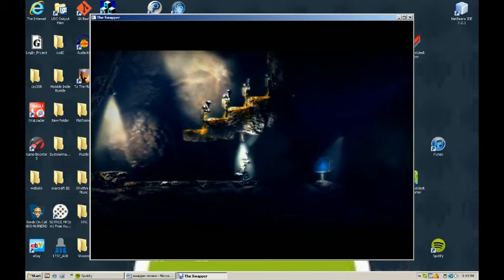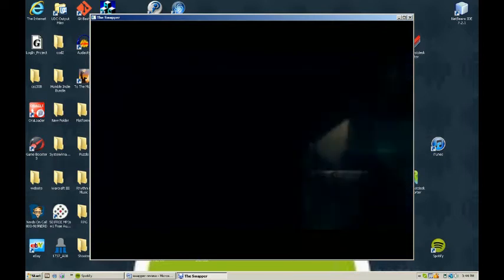The Swapper review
Krisko612 reviews the critically acclaimed puzzle platform game. Does it live up to the hype?